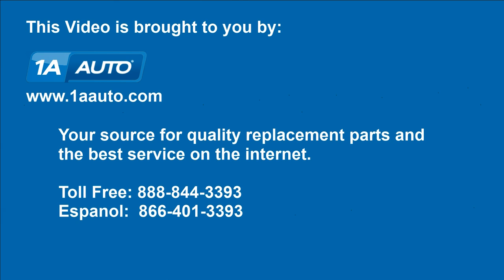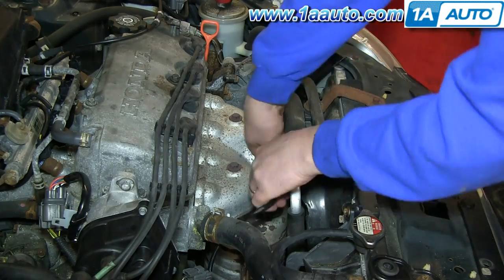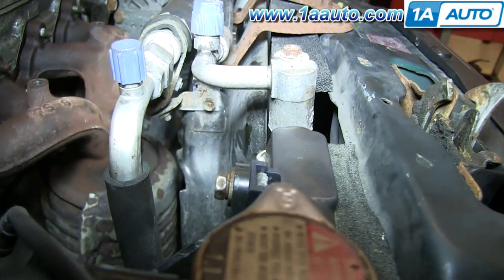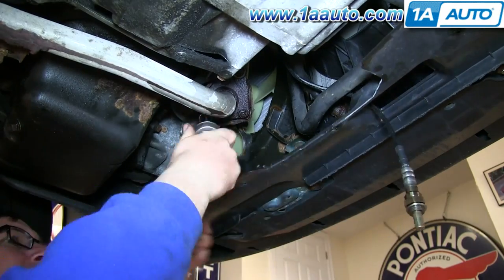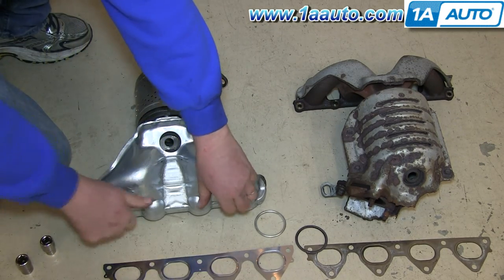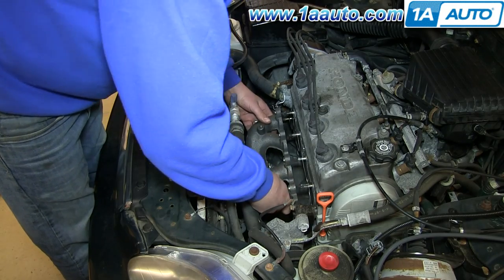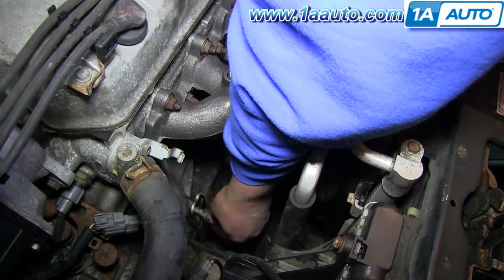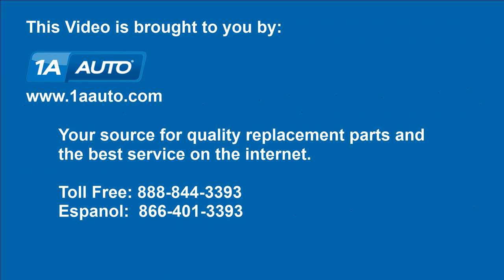How to Replace Exhaust Manifold with Catalytic Converter 96-00 Honda Civic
In this video, 1A Auto shows you how to replace a broken, leaking, clogged or corroded exhaust manifold and catalytic converter. This video applies to the Honda Civic LX and DX, years 96, 97, 98, 99, or 00.

• O2 Sensor Socket
• Wire Cutters